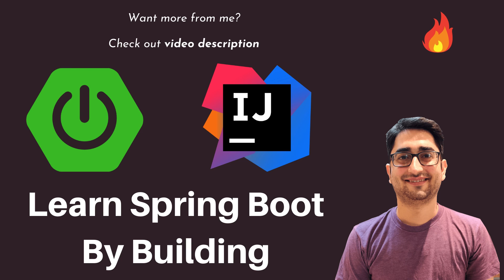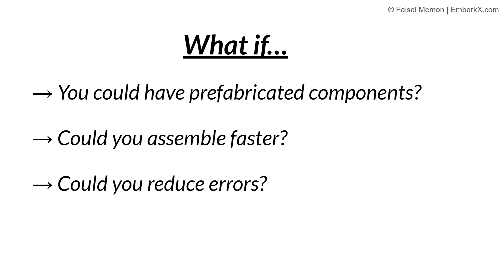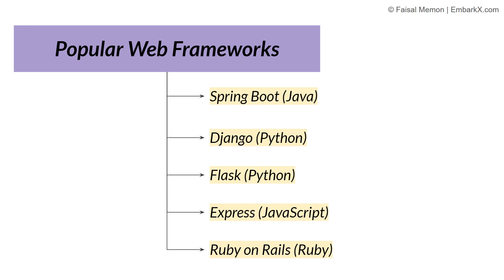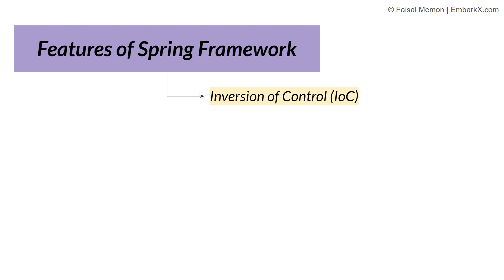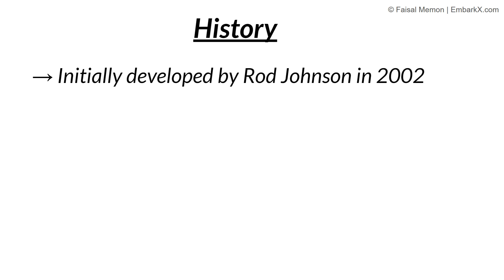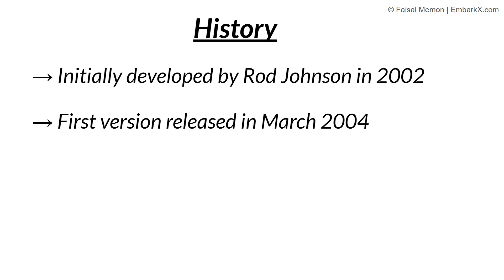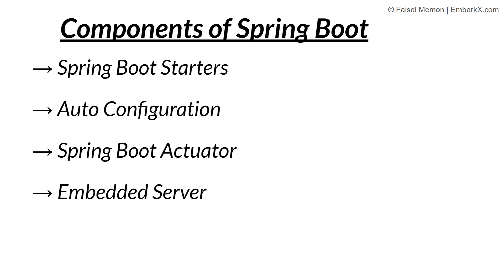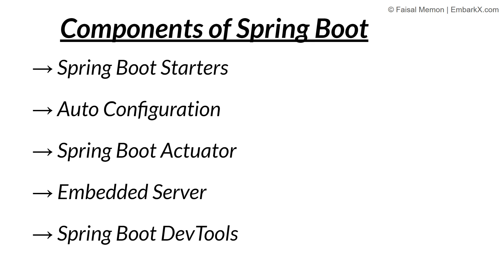Complete Spring Boot REST API Project | Spring Boot Tutorial with Intellij in 1 Video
Spring boot full course, spring boot tutorial, spring boot java project.

In this video, we're going to discuss how to use the REST API with Java Spring Boot. We'll start by creating a simple CRUD web REST API application using Spring Boot and then work our way up to more complex tasks. By the end of this video, you'll have a solid understanding of how to use the REST API with Java Spring Boot.

If you're interested in learning more about Spring Boot, then this is the video for you! In this full course, we'll walk you through everything you need to know to create a basic Spring Boot application. By the end of this video, you'll have a working example of a CRUD web application using Spring Boot!

I am working on a complete "SPRING BOOT MICROSERVICES 2023" course that teaches you Spring Boot With Docker and Kubernetes. Interested to know when I launch?

Talk to me and join the exclusive community of Learners and Developers that help each other

0:00   Introduction
0:29   Why do you need a Web Framework?
2:03   Analogy of building a House
5:54   Popular Web Frameworks that exist
8:45   Introduction to Spring Framework
9:10   Inversion of Control (IoC)
16:35  Features of Spring Framework
18:45  History of Spring Framework
19:41  Enter Spring Boot. What is it?
20:03  Spring Framework VS Spring Boot
21:41  What does Spring Boot consist of?
23:50  Components of Spring Boot
27:09  Advantages of Spring Boot
28:28  Spring Boot Architecture
31:08  What Spring Boot project are we building?
32:14  How will our application work? [Application Flow]
33:07  Spring Initializer
38:15  Setting up our project in Intellij 2023
40:05  Introduction
40:35 What are we building?
40:59  Understanding Spring Boot Project Structure
43:20 pom.xml
44:54  Creating a Controller
45:52  Creating Challenge class
47:32  Creating GET request to get all challenges
51:05  Running our application for the first time
55:55  Spring Boot behind the scenes
1:01:05  POST request to add new challenges
1:05:13  Postman
1:07:54  Creating POST request in Postman
1:11:58  Introduction
1:12:24  Service Layer
1:13:16  Creating Service Layer
1:20:02  Do we need to manage IDs?
1:20:44  Not managing ID's ourselves
1:24:57  Getting challenges by month
1:34:07  Custom status codes
1:34:36  ResponseEntity